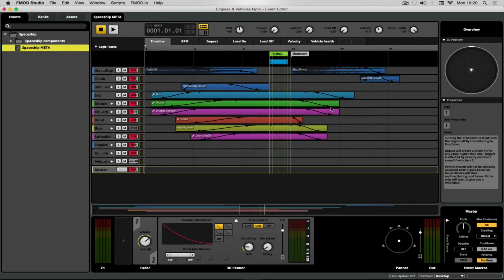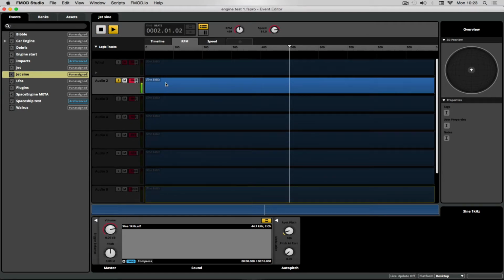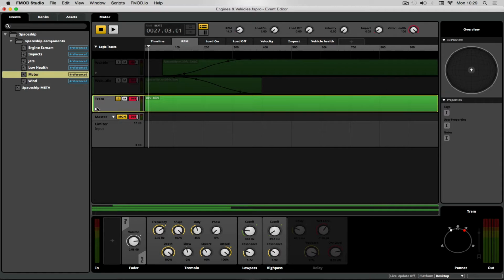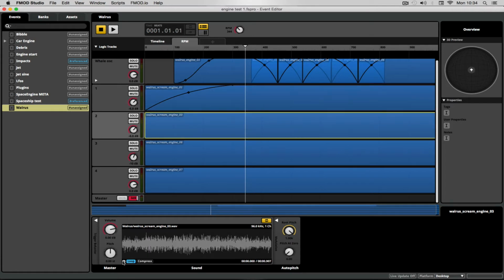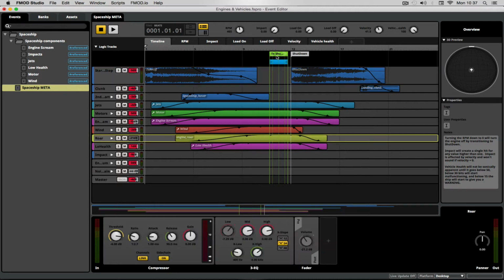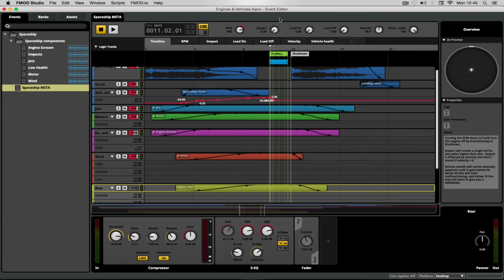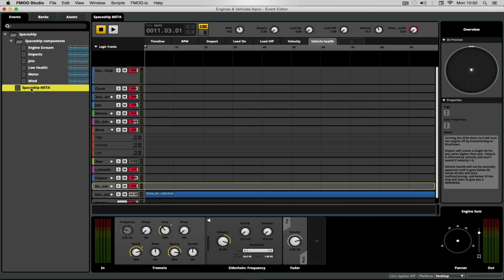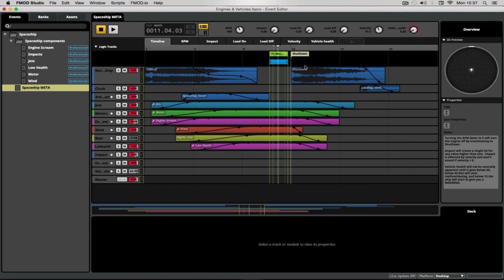Adaptive Spaceship Engine in FMOD - Tutorial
This video demonstrates how I went about creating an adaptive spaceship engine in FMOD.  We look at different layers of my fictional and futuristic engine, and how RPM, Velocity and Load can affect these layers.  I go on to explain my Impact system when the spaceship hits things, and a Low Health system should the player begin to lose life.  I bring it all together in one meta event where the individual components can be heard together as one adaptive engine.